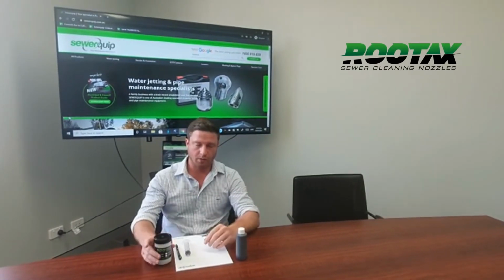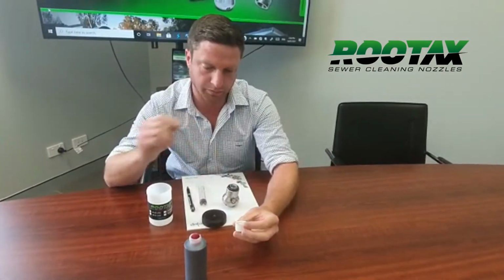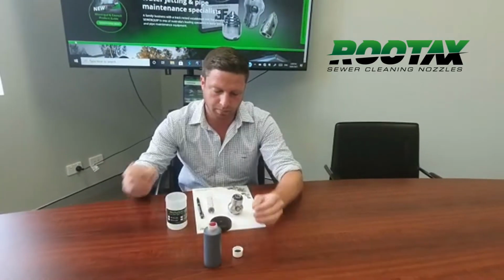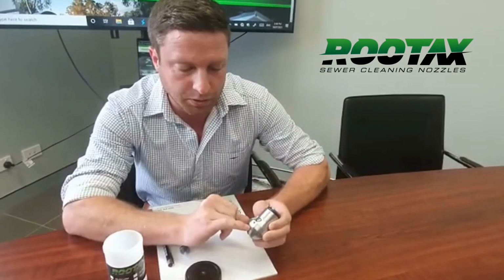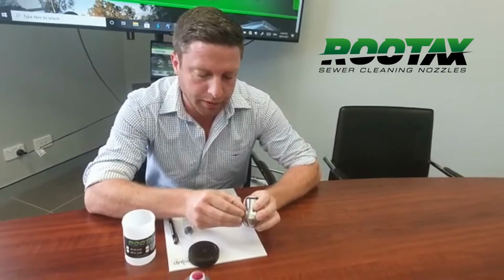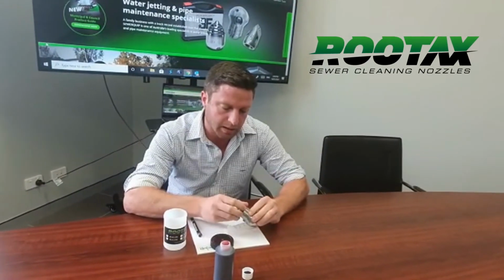Rootax Service Kit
It is important to keep your Rootax in great condition! Sewerquip provide a Rootax service kit so you can oil your Rootax, prevent it from overspinning and keep it going strong for a long time.